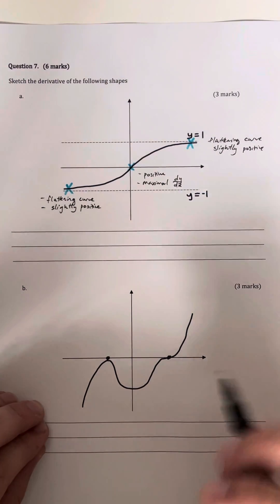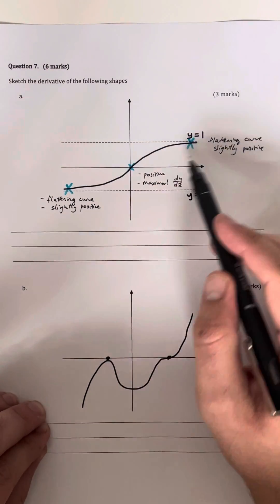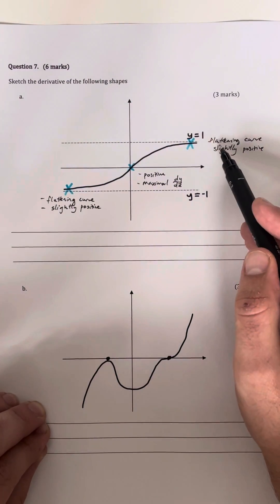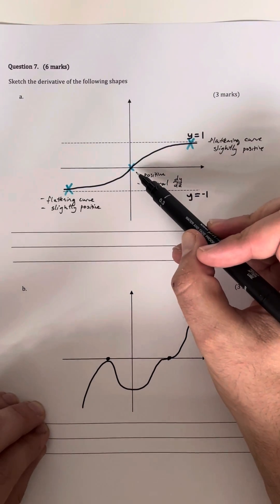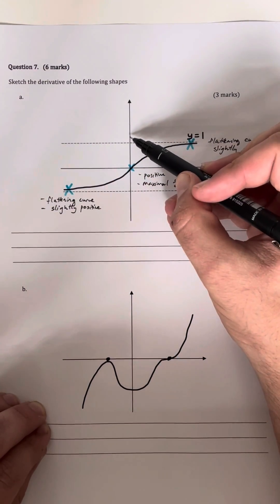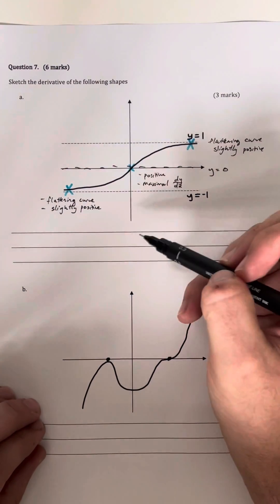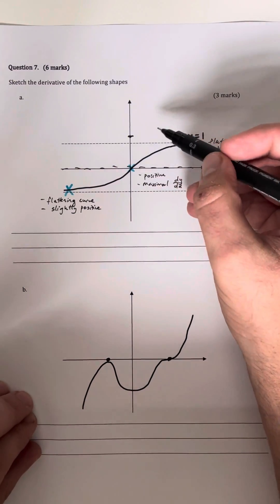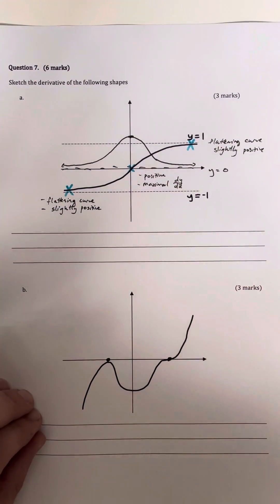How to sketch a derivative without an equation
If you want to access ALL of our free resources and content, join our VCE Methods School

Interested in going from an average Year 12 student to an ACADEMIC WEAPON?

TikTok ♪  @mianlearning
Instagram 📷  @mianlearning @mianlearning
Interested In Working with Adrian?